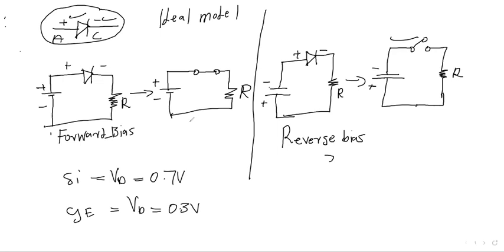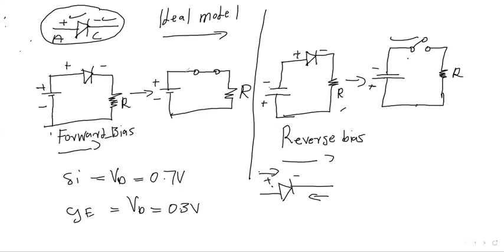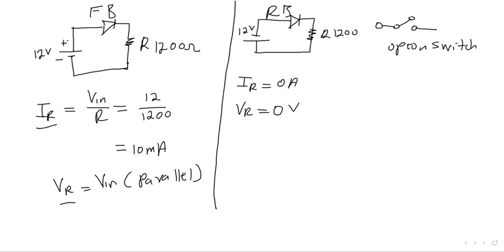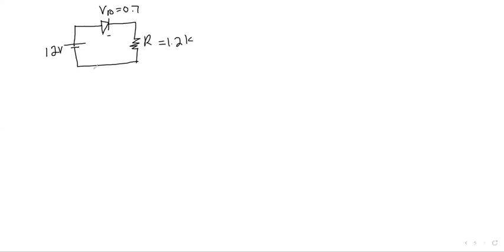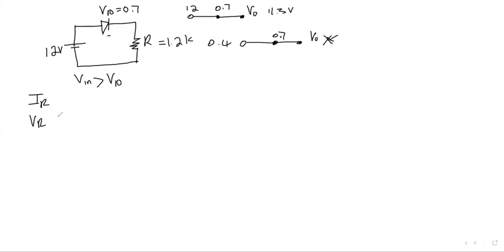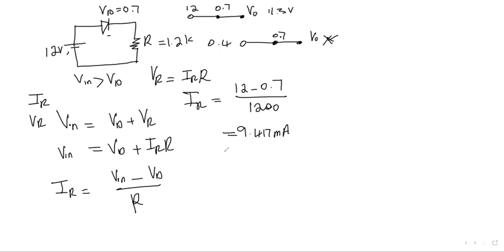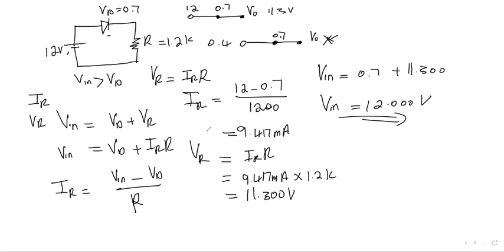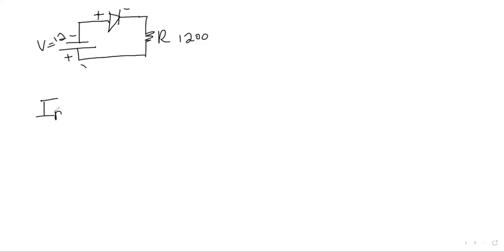Diode and it’s application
Part 1 of Electronics